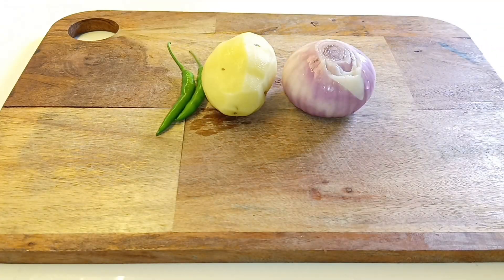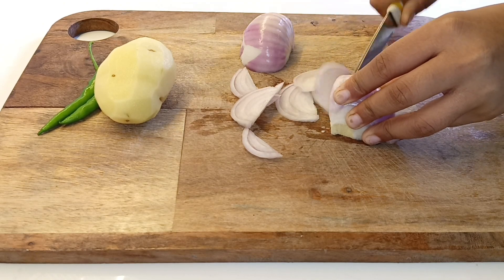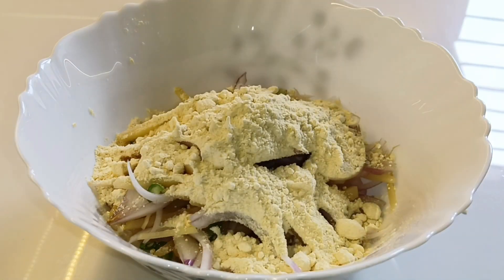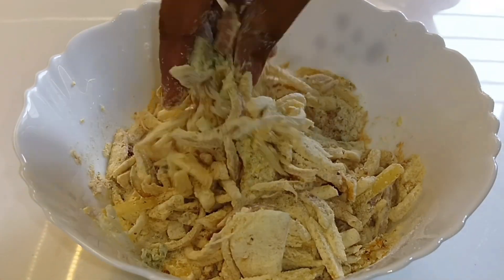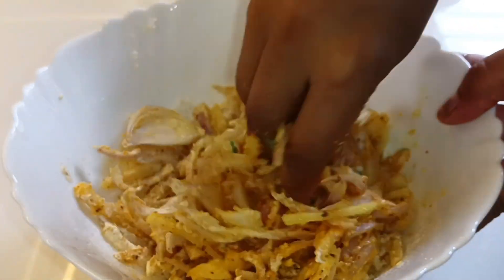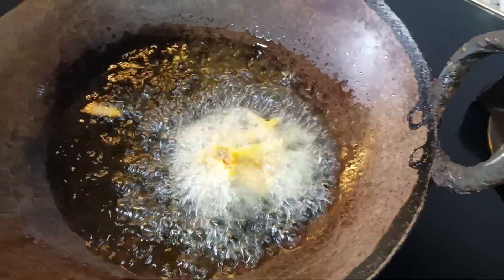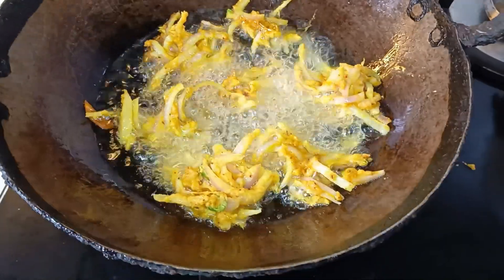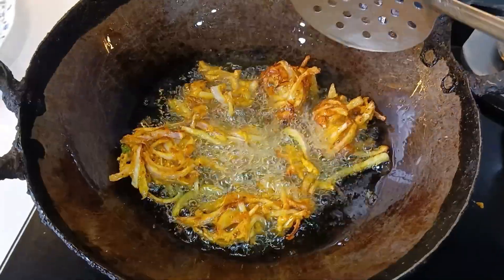कुरकुरे पकोड़े बनाने के असरदार नुस्खे😋pakode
कुरकुरे पकोड़े बनाने के असरदार नुस्खे😋

Pakode ki recipe
पकोड़े कैसे बनाते हैं
Pakode banane ki recipe
पकोड़े कैसे बनाएं
Kurkure pakode kaise banaye
Kurkure pakode recipe
Kurkure pakode banane ki recipe
Kurkure pakode banane ka tarika
Kurkure pakode kaise banate hain
Kurkure pakode banane ki vidhi
Kurkure pakode kaise banaye jaate hain
Kurkure pakode kaise banenge
How to make crispy pakode
Crispy pakode kaise banaye